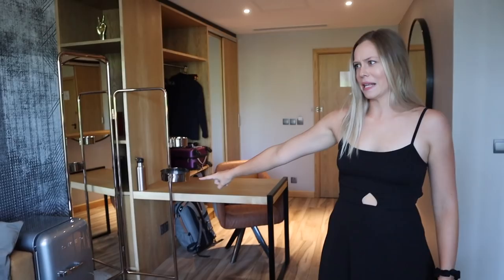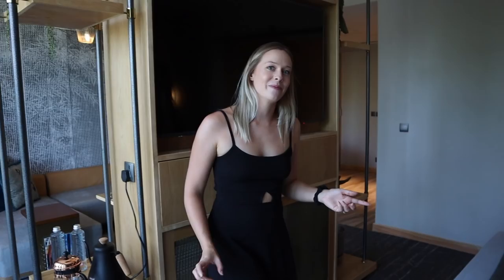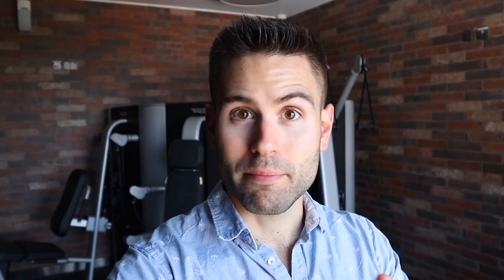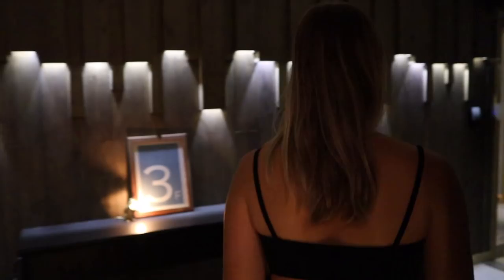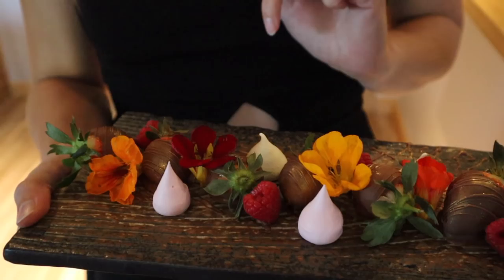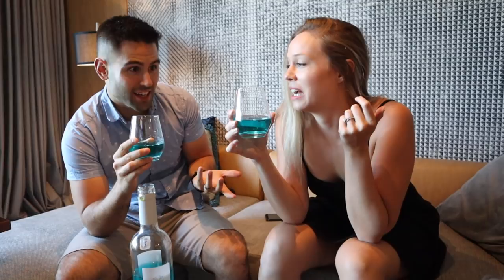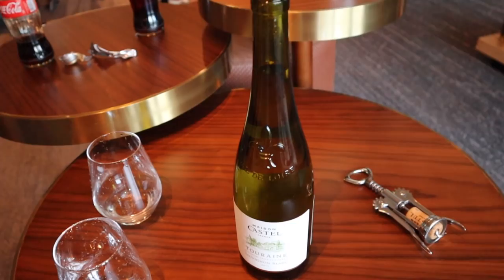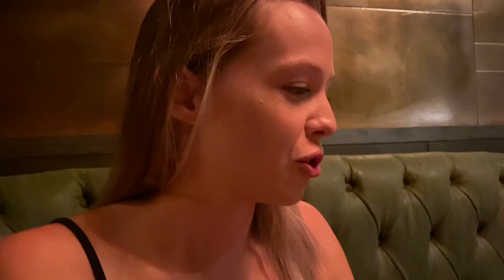The COOLEST Hotel in the World / Is the Social House Hotel Worth the HYPE? 🤔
There is so much HYPE about the Social House Hotel in Nairobi, Kenya that we HAD to go see for ourselves! Why is everyone talking about it and is it that great???

We went all in, booked the biggest room they have and ate at their best restaurant. Is the Social House as good as it looks? The answer is YES 100%.

From the moment you walk into this hotel you immediately understand the HYPE about it. This hotel is made for millennials, for young professionals looking to have some fun and they deliver!

The amazing and unique décor of the hotel is what won us over. A 1950 but modern look that anyone would love! The social House is by far the best hotel in Nairobi, Kenya, Africa and according to us (who visited over 100 hotels) this is the best hotel in the world!

If you are ever in Nairobi, and are looking for a hotel to stay, you have to get a room at the Social House hotel or at least have an amazing meal in one of their four restaurants.

Trust us, we are professional hotel reviewers! :)